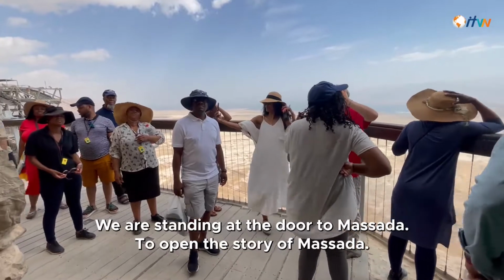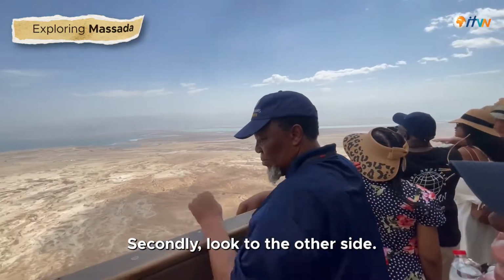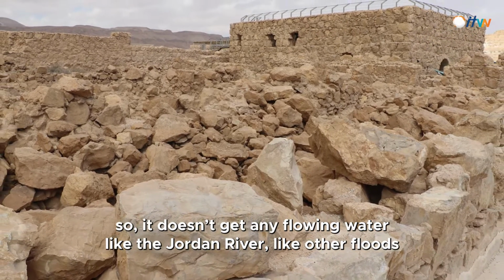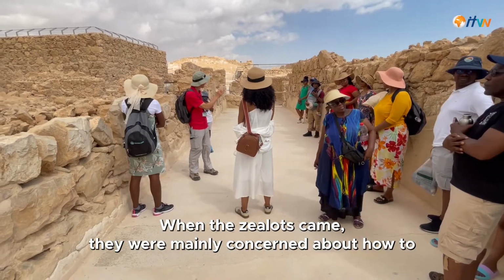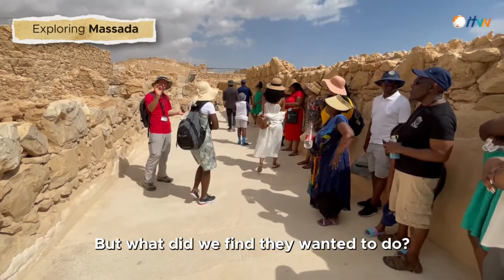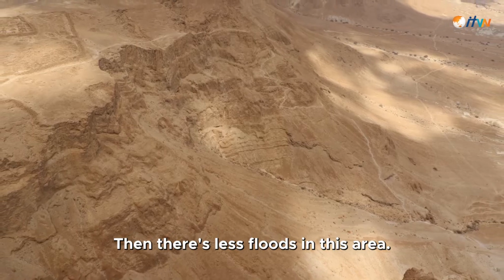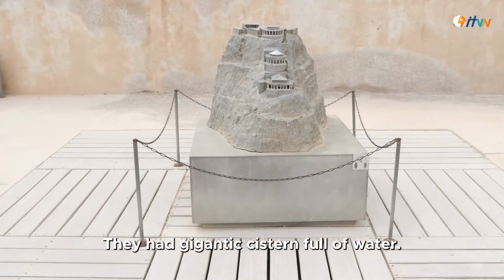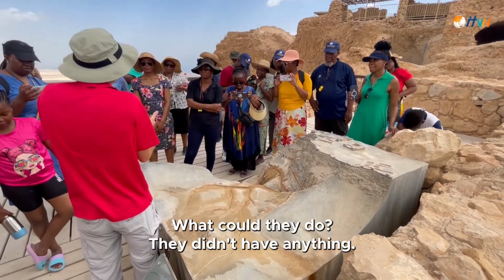Israel Pilgrimage 2024 | Exploring Massada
Led by the Man of God, Prophet Philip Banda, the pilgrims continue their tour to Massada. An ancient fortification in southern Israel, situated on top of an isolated rock plateau, akin to a mesa.
Be impacted as you watch!